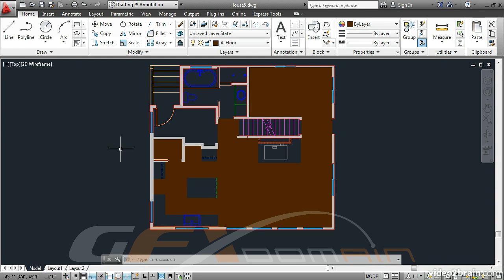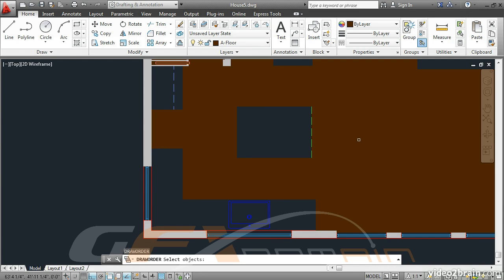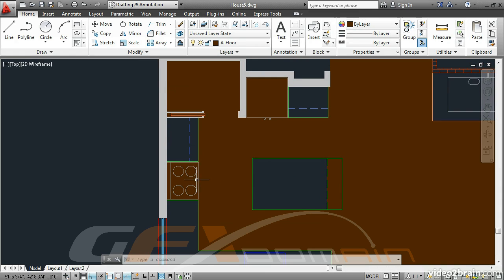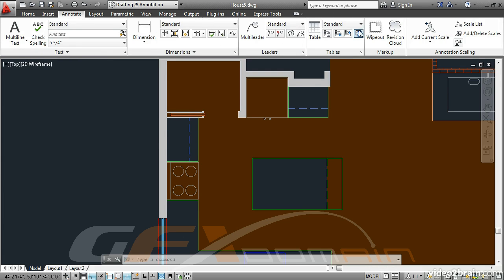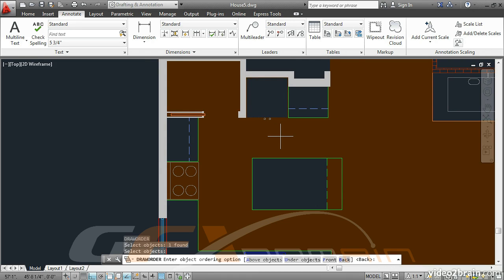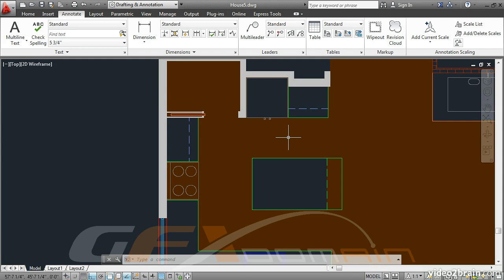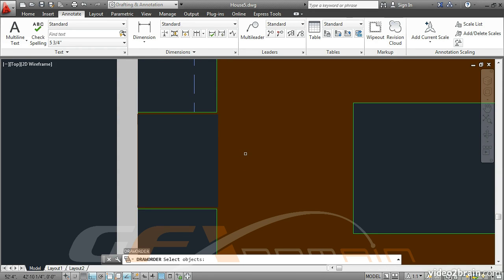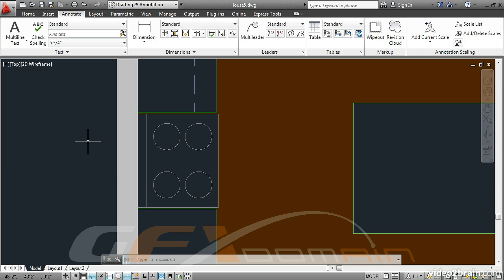06 Controlling Object Appearance with Layers and Properties 5